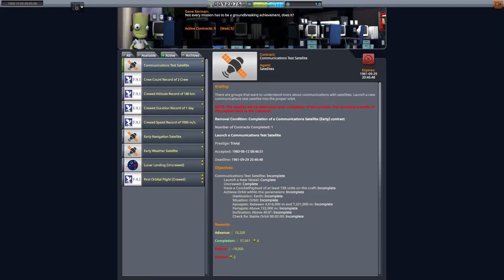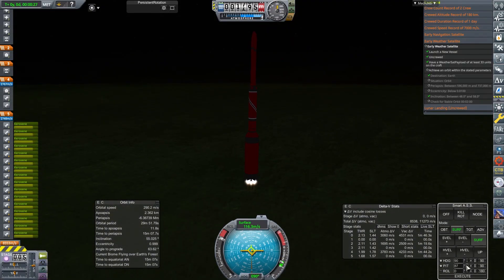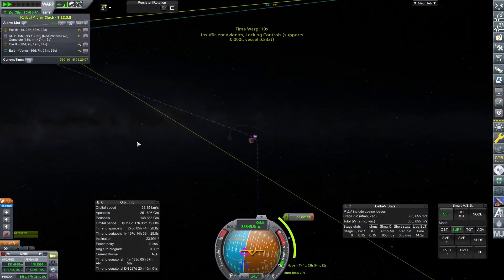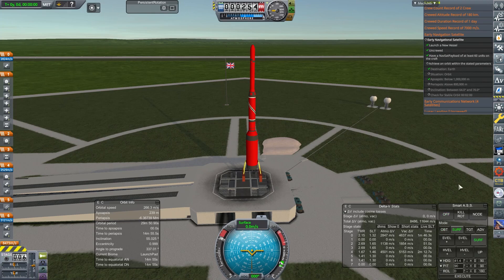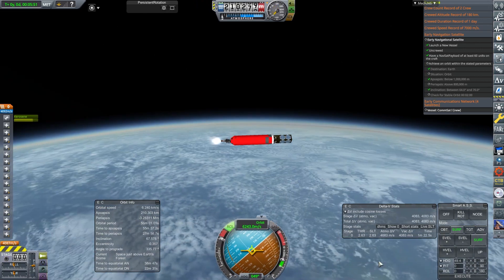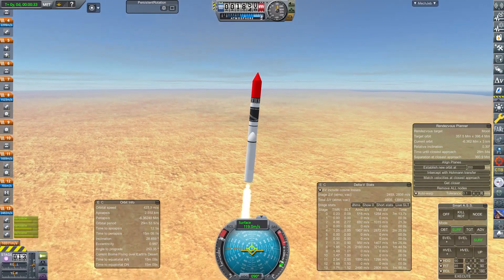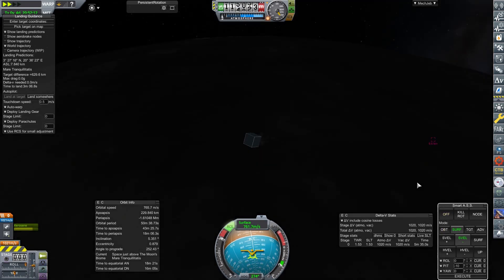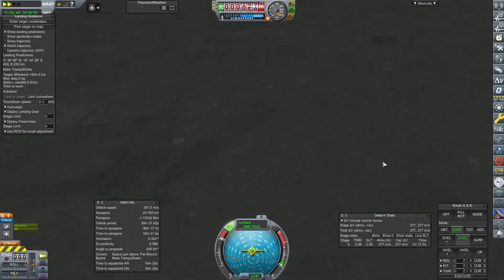A Very British Space Program | Episode 20 | Lunar Landing | KSP RSS/RO/RP-1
In this episode: The British Space Program has set itself the goal, before the year is out, to place a craft upon the moon... safely, in one piece, with a flag!! Join with the Very British Space Program as we race to the Lunar Surface.